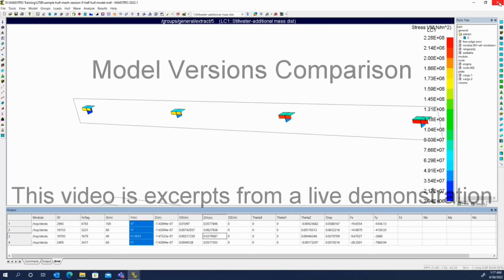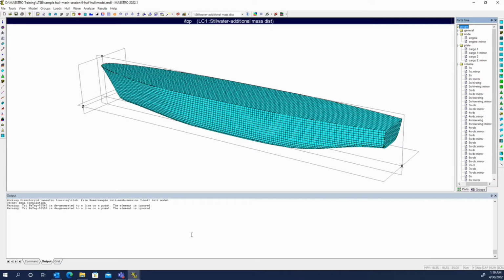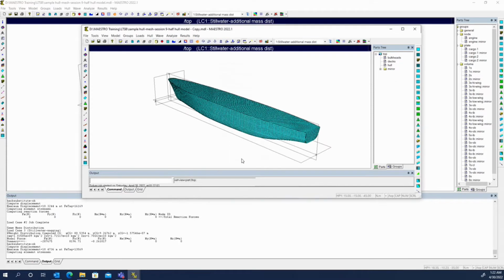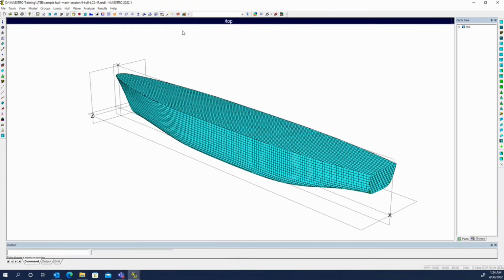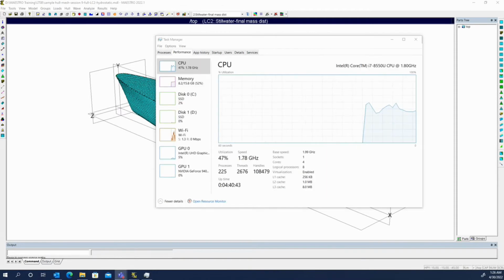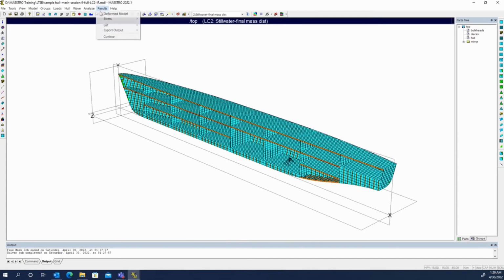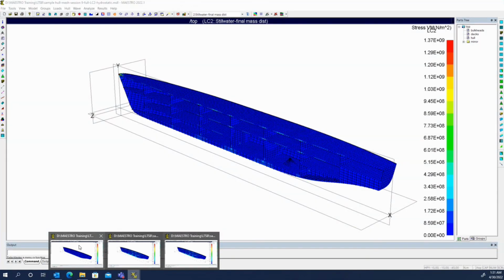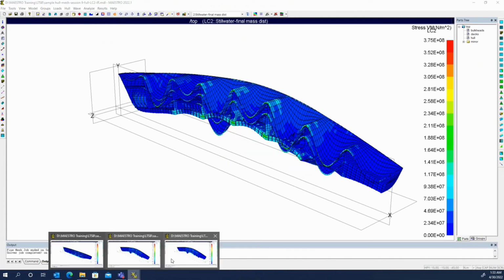MAESTRO Model Version Comparison